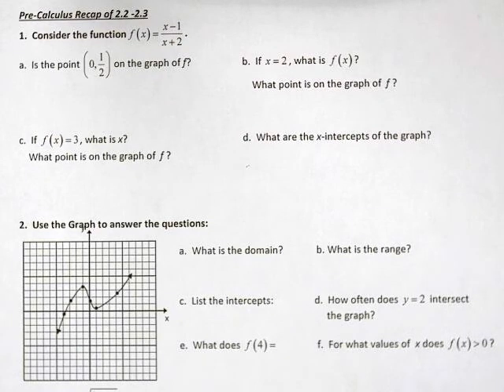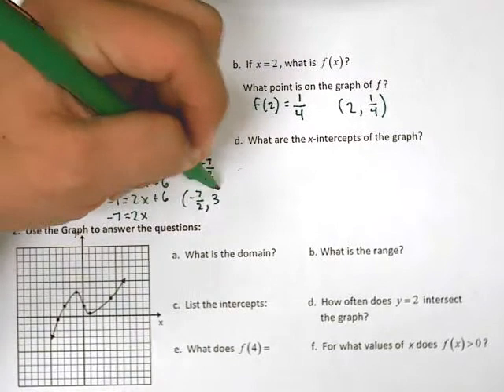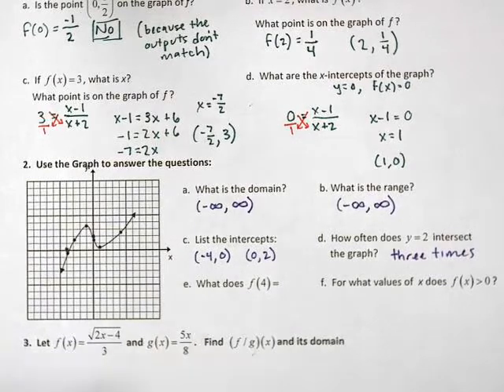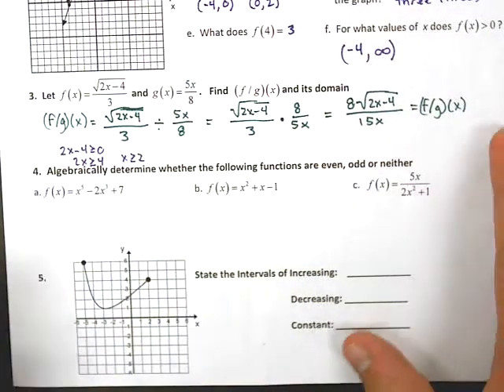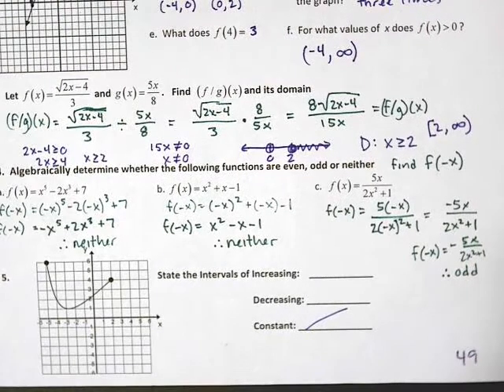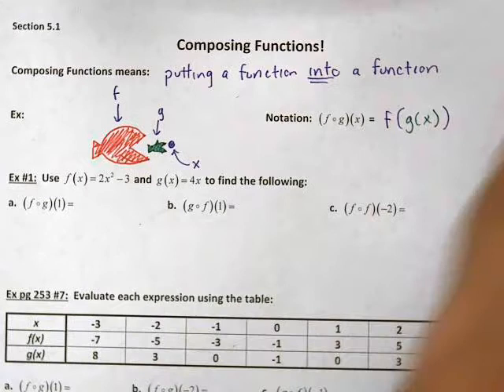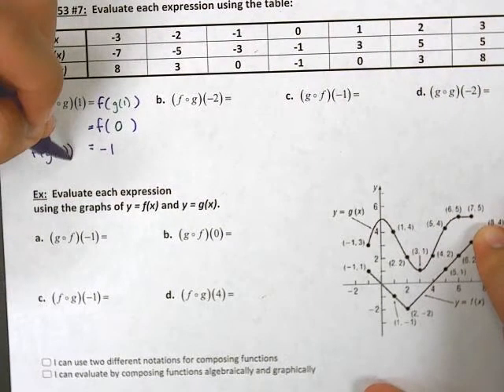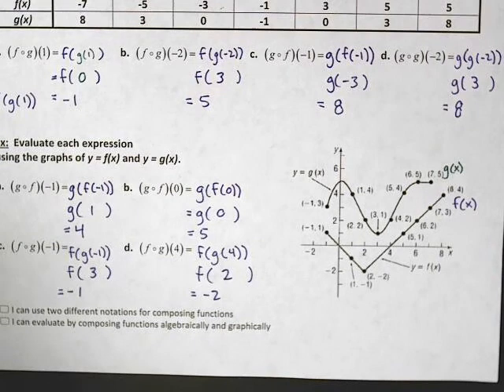Section 2.2, 2.3 and 5.1 - Recap and Composition of Functions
Today, we recap 2.2 and 2.3 to prepare for a quiz and introduce composition of functions